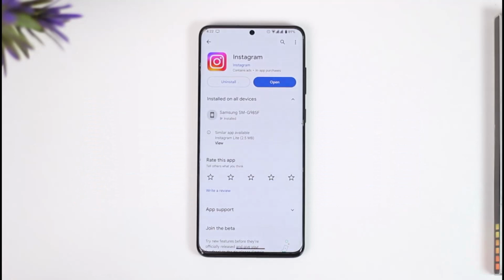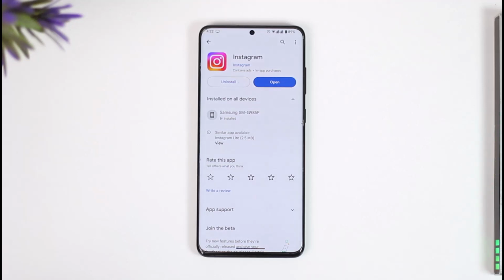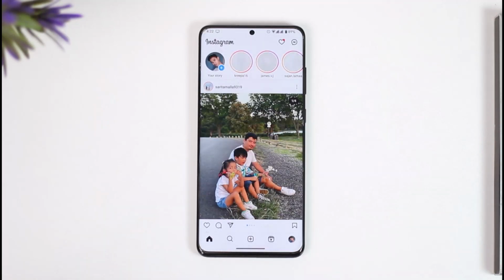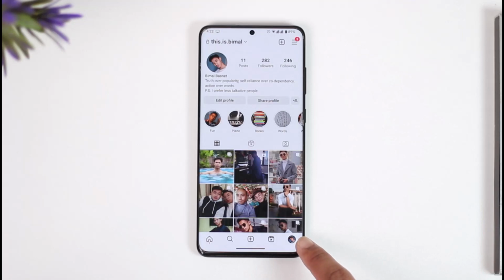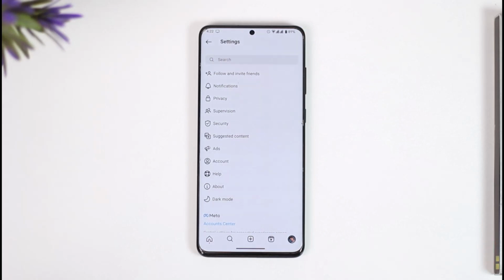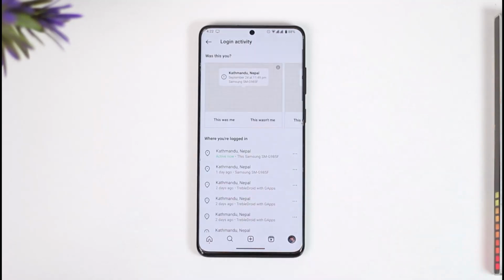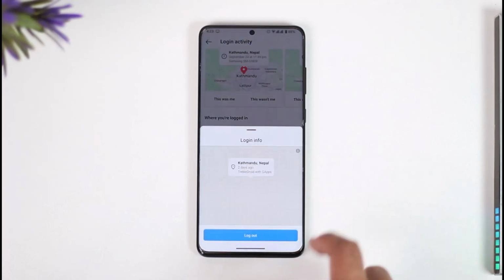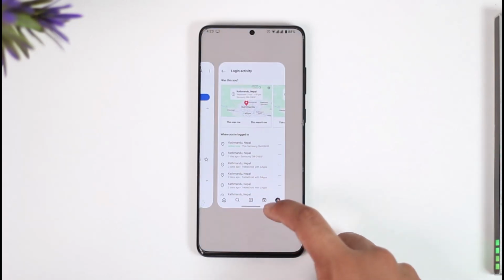How To See Who's Logged Into Your Instagram Account !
In this tutorial video, I am simply going to show you how you can see who's logged in to your Instagram account.

~Chapters:
0:00 Introduction
0:14 See Who's Logged In
0:53 Conclusion